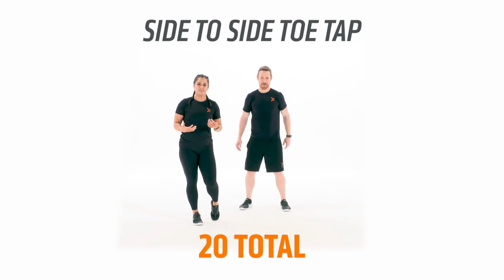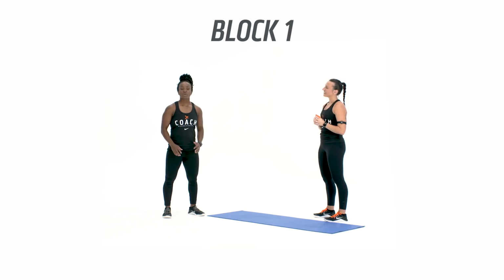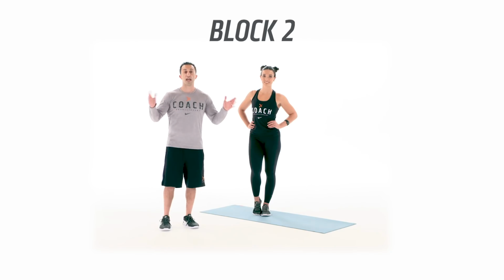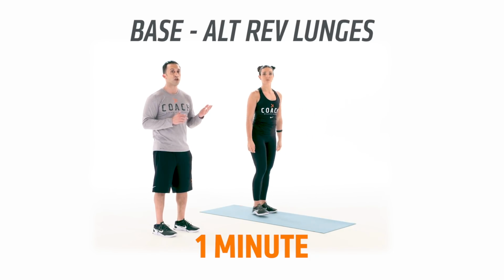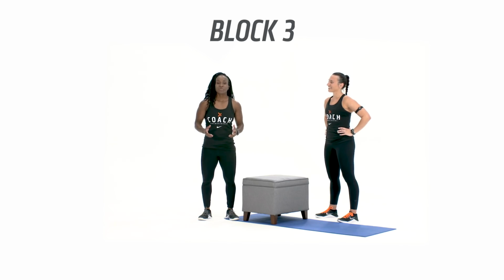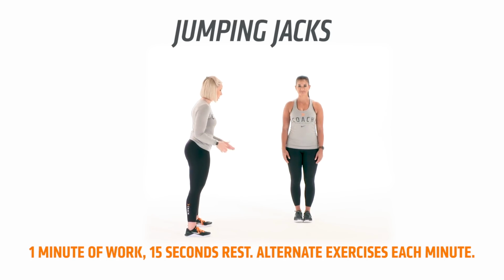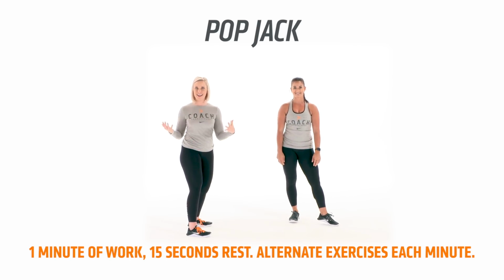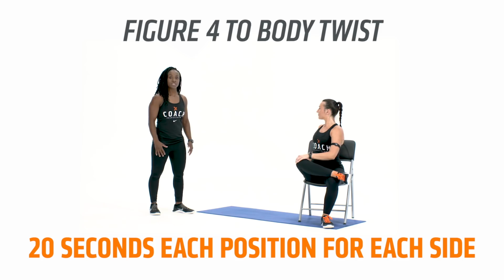04.16.20 At Home Workout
Look good, feel good and perform BETTER after this 50-minute OrangetheoryAtHome. It’s a lower body endurance workout that’s got it all — exercises that strengthen the major movers of your lower body, some interval training work, a dose of cardio, and of course, some much-needed flexibility to recover after your work is done. Are you ready to sweat?

Recommended equipment:
-Mat or towel
-Chair or couch
-Mini bands